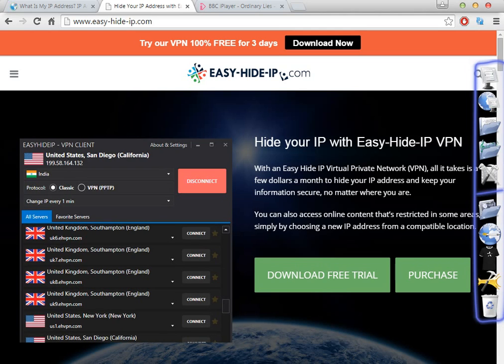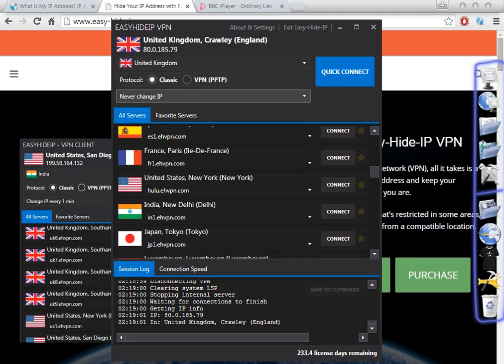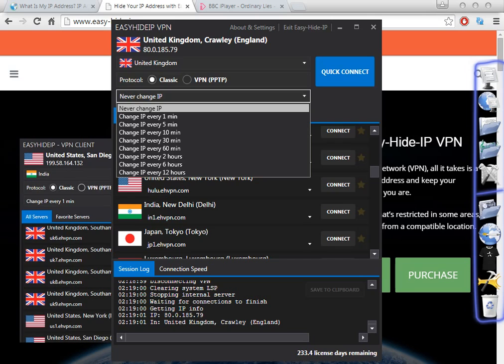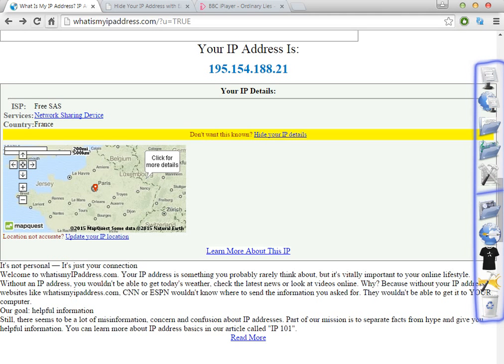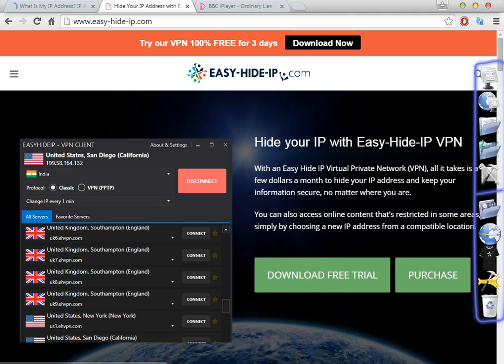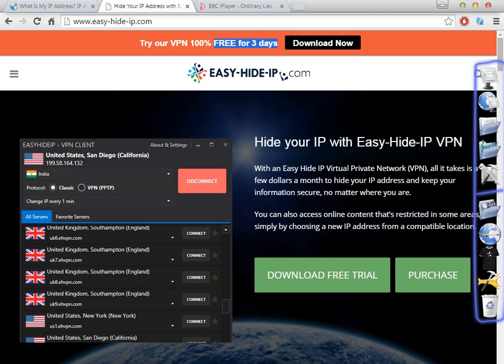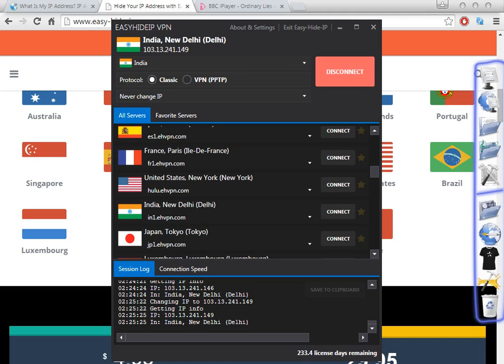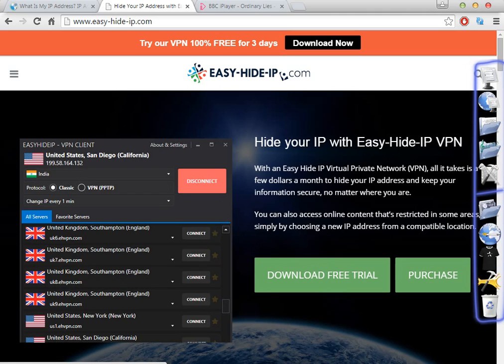How to Get a Indian Ip Address! (India Vpn With Proxy list) Software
2): If your interested later in a Website Builder to, i recommend this amazing program
Very Simple, and o12Easy to Use:

How to Get a Indian Ip Address! India Vpn With Proxy list

Your can link your internet activities directly to you, it can easy leak you by this ALL protects your online identity by change your IP . Private Internet Access offers advanced cloaking. Mask yourself with an anonymous Learn how hide your secure your browsing experience. Use Real IP to surf anonymously, prevent hackers from monitoring your online activities or identity thieves from stealing your identity and other personal . Detailed instructions on how your public IP online and surf the Internet anonymously. your IP mask your identity and safeguard . Try our free web proxy that lets you surf the internet anonymously, hides your IP and protects your online identity. Feb 26, 2015 - Easy-Hide-IP hides your unique Internet address from online tracking so you can surf in total privacy. your Your will be changed ours. Your is your online fingerprint and hiding it behind our free web proxy will enable you - One of the most common and easiest ways your address is use a web proxy. This is exactly the same as what I mentioned before in . My service.

UCBhIkxDMaKth9-pFp8RuURA
WatchHuluOutsideUSA
SmartAssIP
UC95J6OzfbayFhBGPa0hfE7A
hidemyipfast
UCqNeKrzYyfytC3XpwnsLezQ ,

AMTechArena, UCxTW2tJT-ym9yOn3BJzYz9Q ,
AMTechArena, UCxTW2tJT-ym9yOn3BJzYz9Q